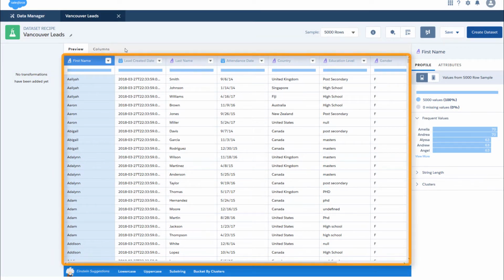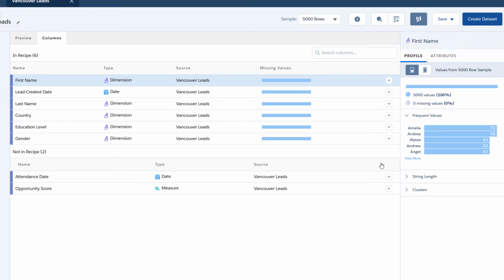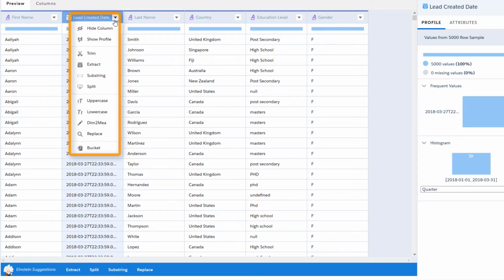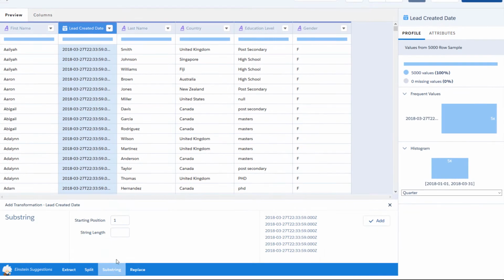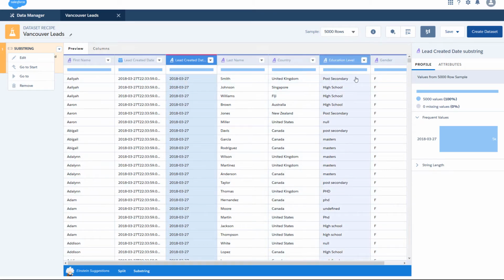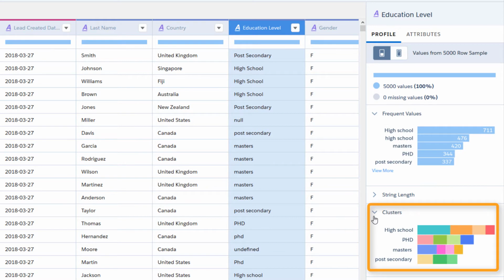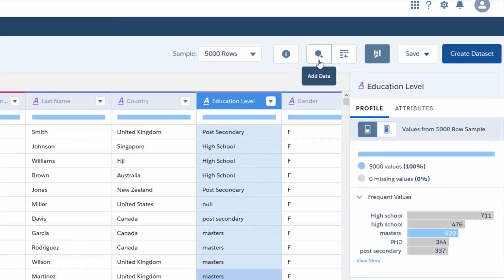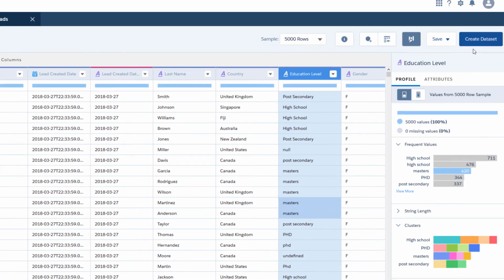Get Started with the Recipe Editor | Salesforce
Recipes are a great way to prepare data in Einstein Analytics, but where do you start? Join us to learn how to preview data, transform columns with smart suggestions, and get intelligent insights about your data with the column profile.

Clean and Prepare Data Intelligently with Column Profiles and Smart Suggestions